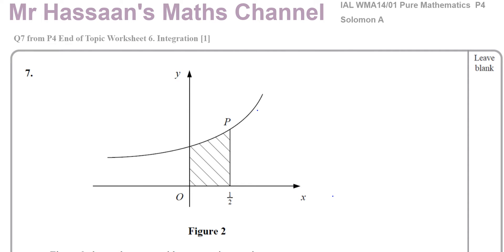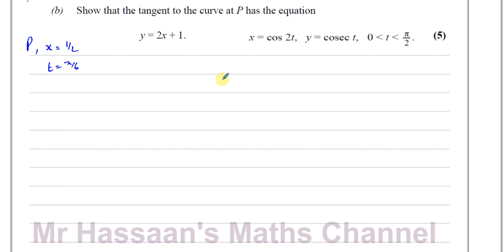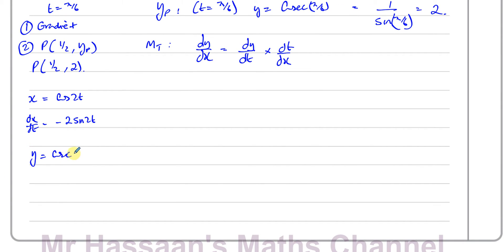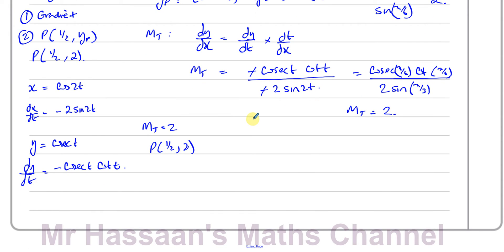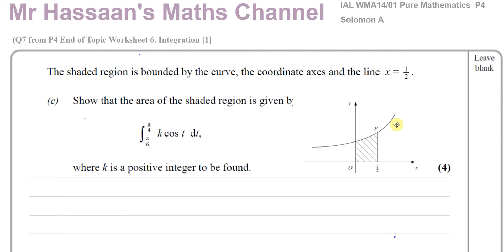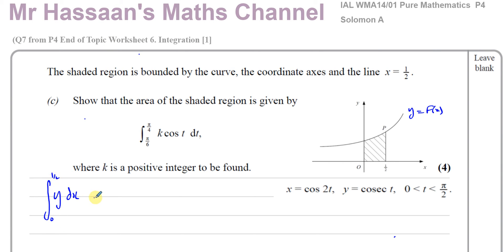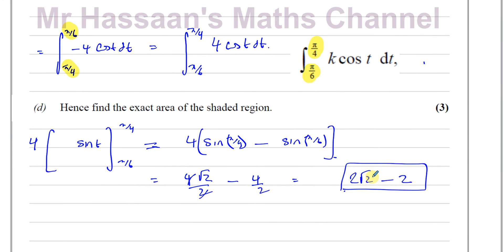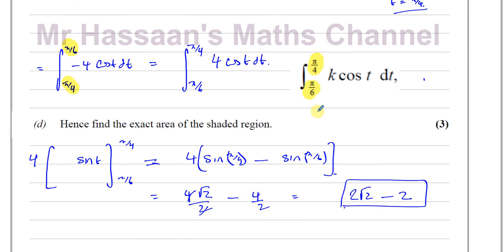[7] A2 (IAL) Pure Mathematics (P4) Solomon A Q7 Integration, Parametric Equations